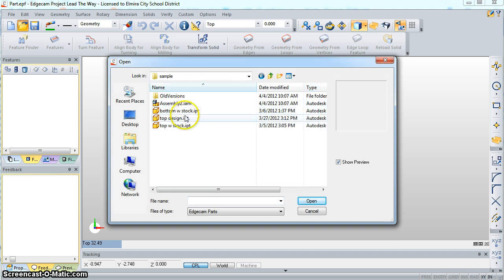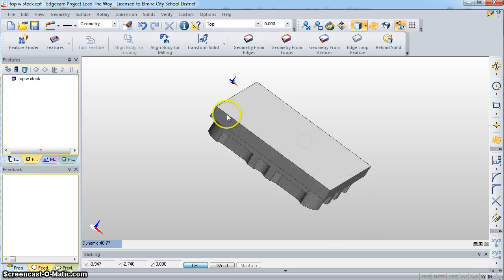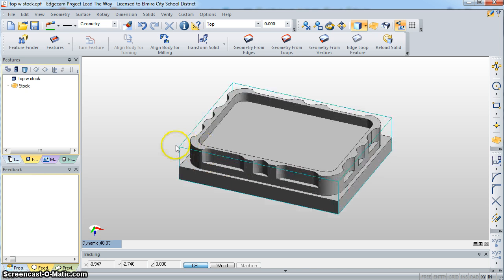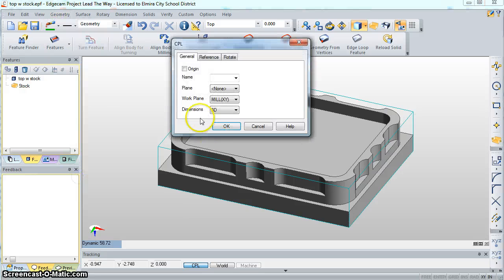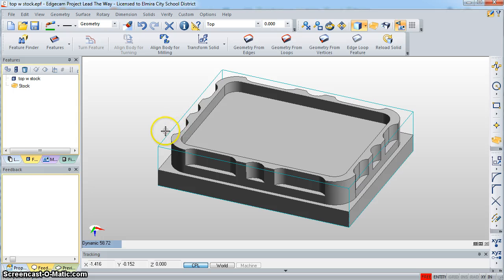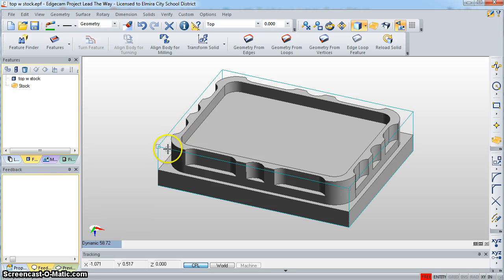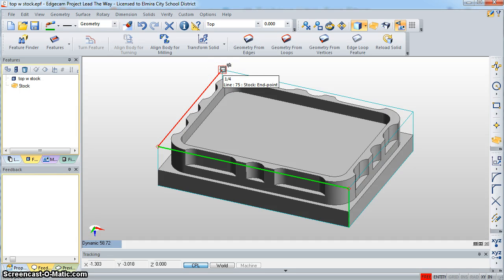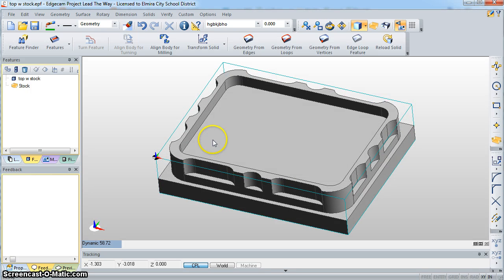Creating the CPL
Creating a CPL in Edgecam